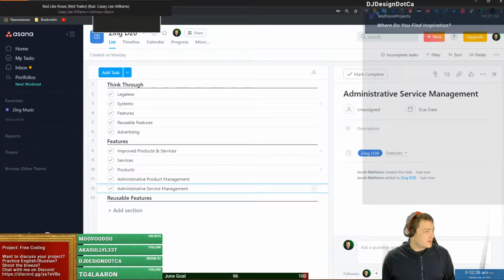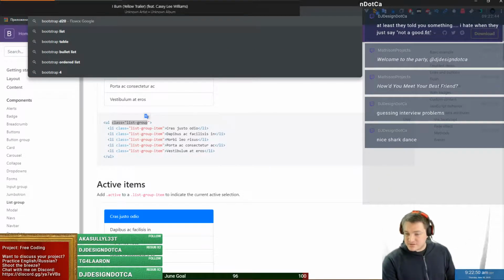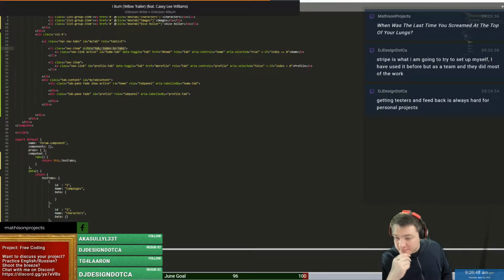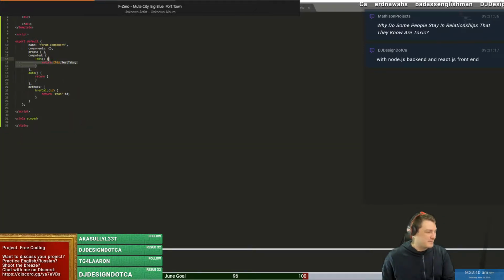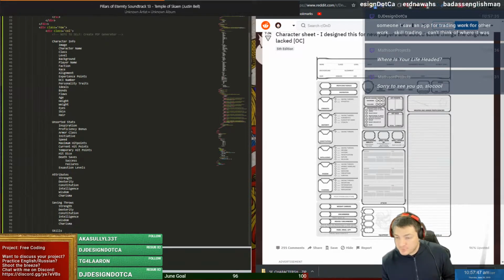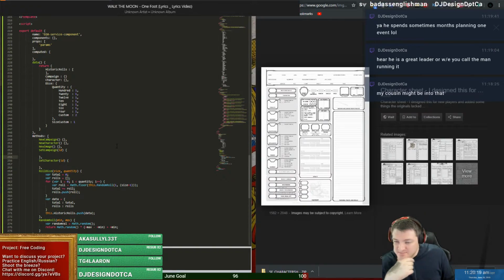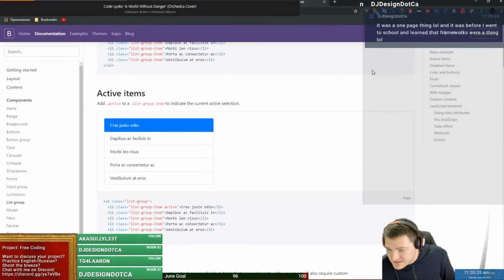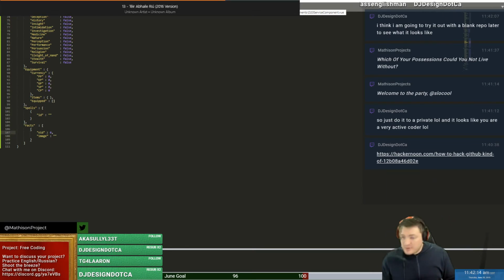[En/Ru] Fan Content for D&D - Free Coding & E-Commerce - Laravel & VueJs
Twitch [ Best platform to reach me ]